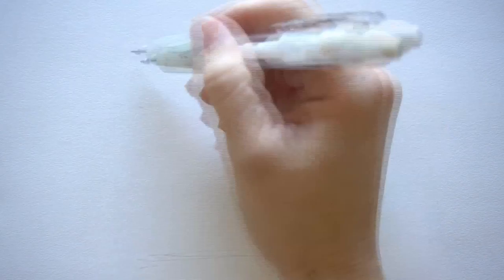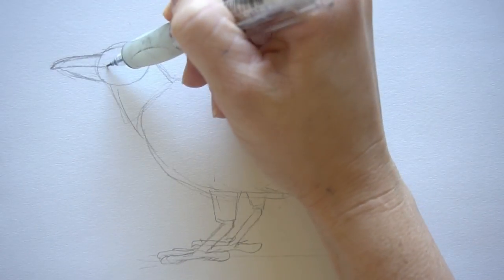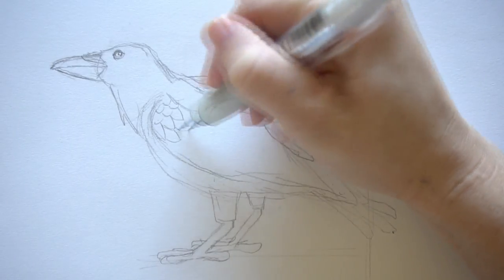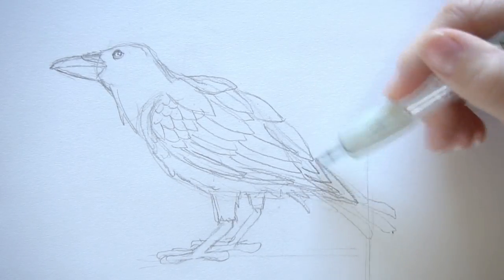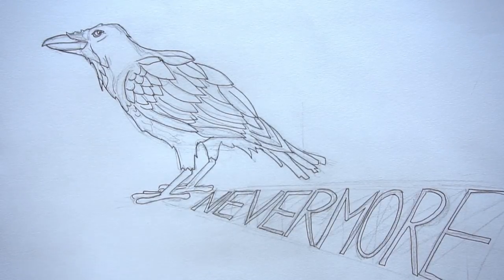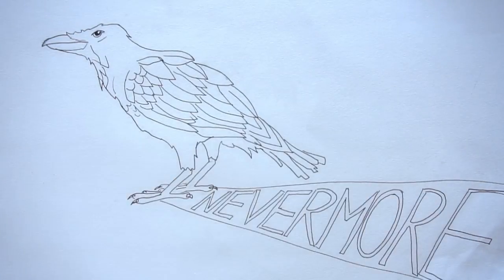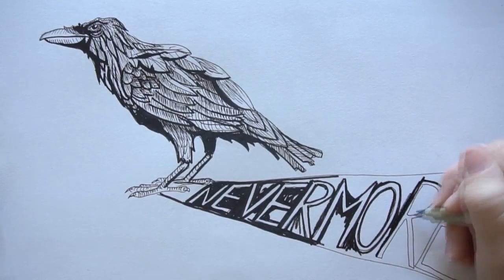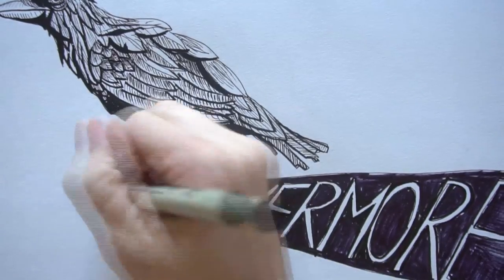Inktober Challenge and Reading of The Raven by Edgar Allan Poe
Want a challenge that will help improve your drawing skills and creativity?  Inktober is for you.  The challenge is to create an ink drawing every day for the whole month of October . .  and if you miss a few days, or the first 5, no problem.  Learn more about it at inktober.com.  Next week I will post step by step instructions for drawing and inking the Raven illustration included in this video.  I included a reading of Edgar Allen Poe's, The Raven, to start of the Halloween season.   Enjoy!

This video was created by McCall for Mr Otter Studio